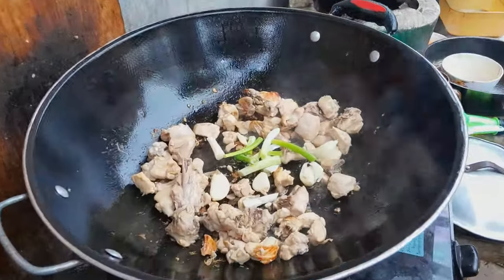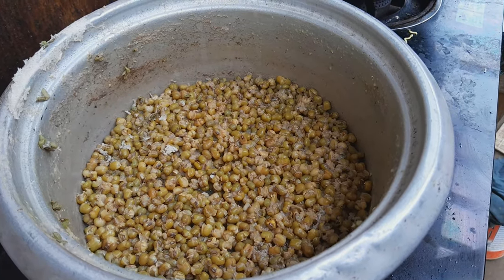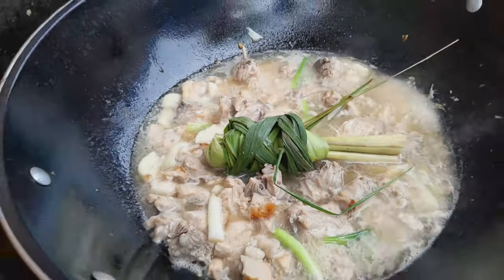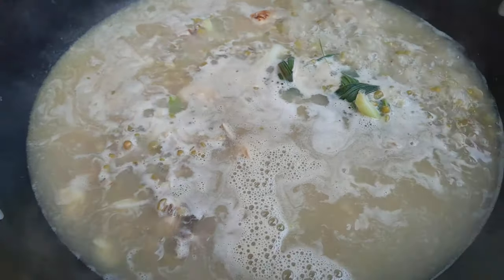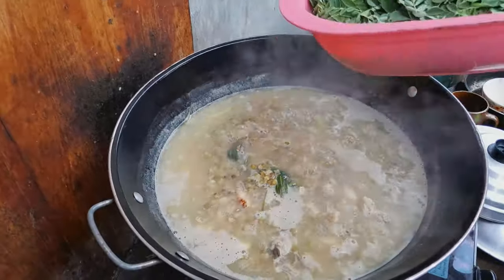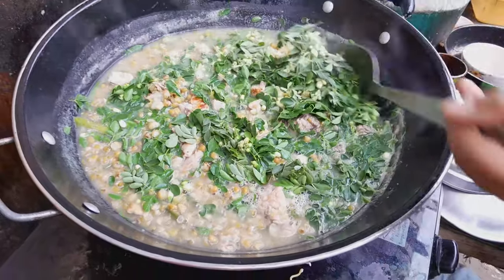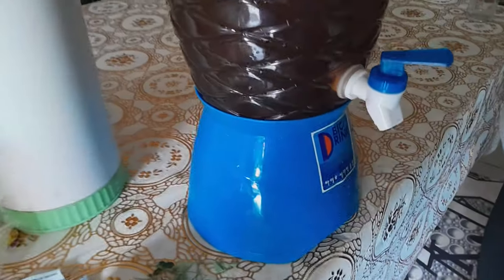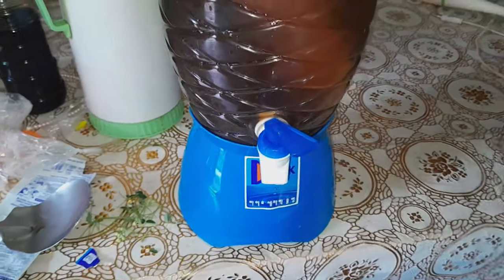Unveiling the Hidden Secrets of Dimple's Mongo Recipe - Xmandre Dimple Italian Pinay Family 🇵🇭❤️🇮🇹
insta360 x4 insta360 insta360 x3 @insta360 Unveiling the Hidden Secrets of Dimple's Mongo Recipe - Xmandre Dimple Italian Pinay Family

xmandre
xmandre dimple
xmandre martial arts
xmandre ldr
xmandre dimple ldr
italian filipina
bruce lee
xmandre dimple family
xmandre dimple in philippines
xmandre philippines
philippines
happy Family
Italian pinoy Family
Pinay in Italia
filipina Italian
pinoy Italian
Italian filipino
Italian Filipino family
Bisaya sa Italia
Italian pinay in Italy
Italian Filina family

Xmandre XmandreDimple Philippines Culture Vlog 🧡 .
1)This video has no negative impact.